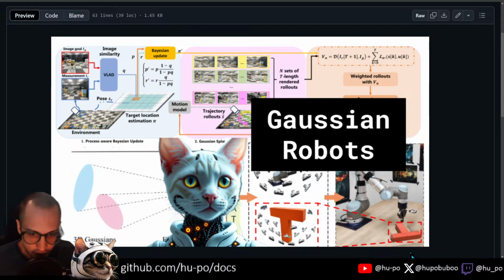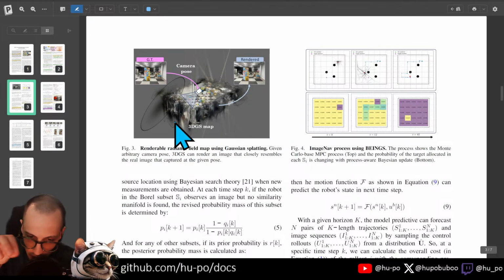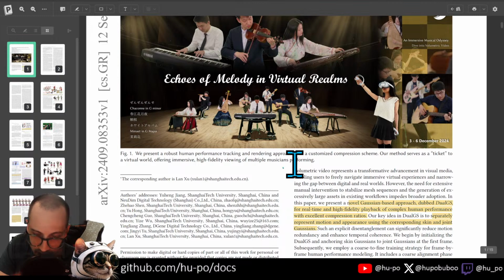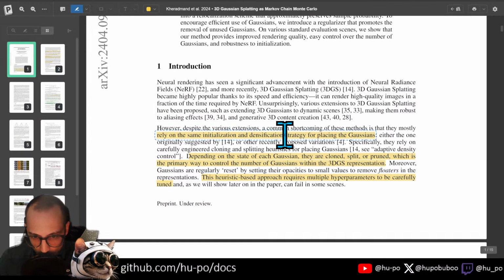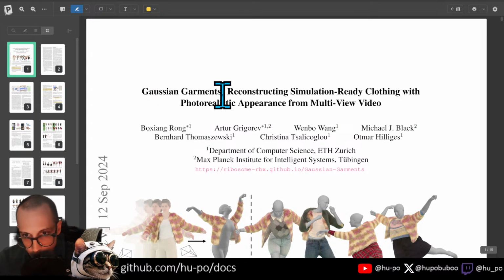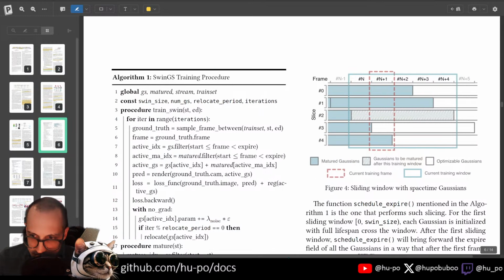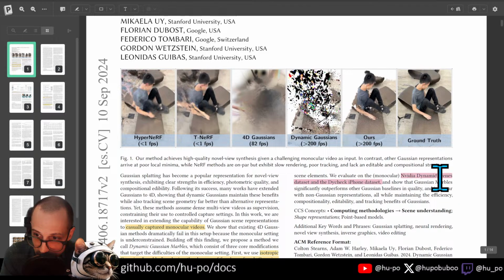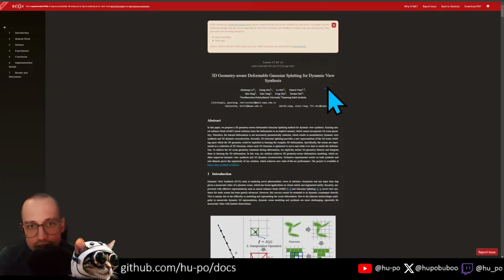Gaussian Robots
Robust Dual Gaussian Splatting for Immersive Human-centric Volumetric Videos

SplatSim: Zero-Shot Sim2Real Transfer of RGB Manipulation Policies Using Gaussian Splatting

SwinGS: Sliding Window Gaussian Splatting for Volumetric Video Streaming with Arbitrary Length

Gaussian Garments: Reconstructing Simulation-Ready Clothing with Photorealistic Appearance from Multi-View Video

Self-Evolving Depth-Supervised 3D Gaussian Splatting from Rendered Stereo Pairs

Instant Facial Gaussians Translator for Relightable and Interactable Facial Rendering

Fisheye-GS: Lightweight and Extensible Gaussian Splatting Module for Fisheye Cameras

Dynamic Gaussian Marbles for Novel View Synthesis of Casual Monocular Videos